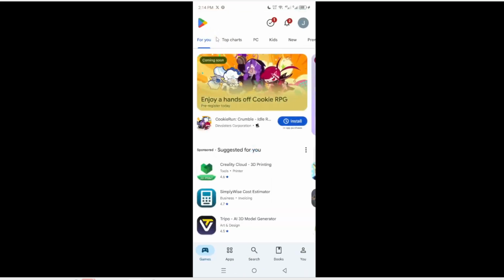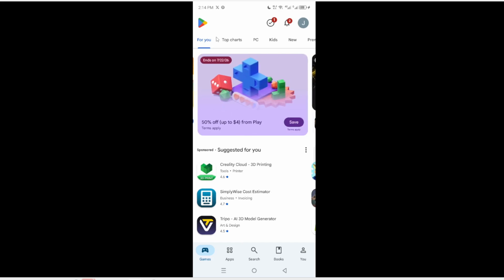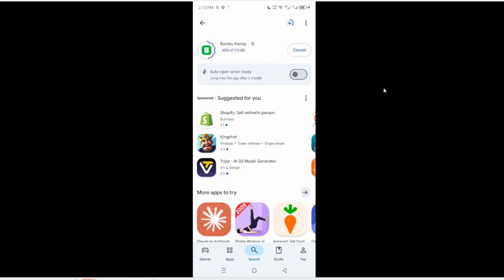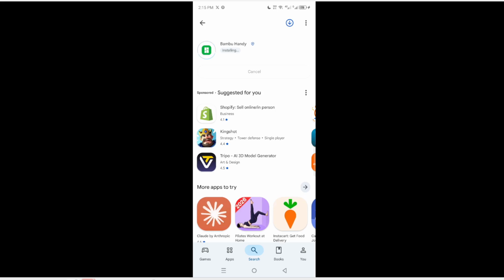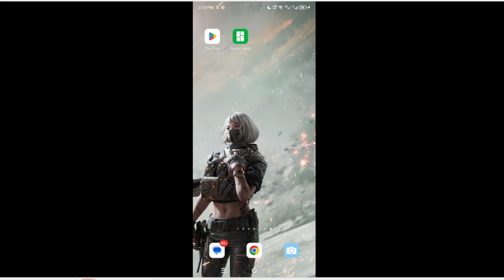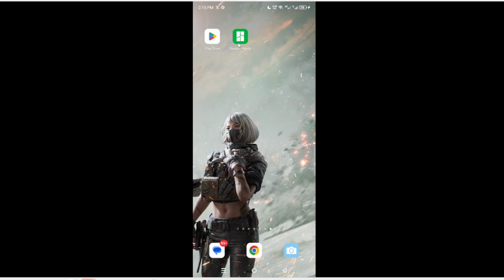How to Download Bambu Lab Handy App on Android [2026 Full Guide]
How to Download Bambu Lab Handy App on Android

Are you ready to elevate your 3D printing experience? In this video, we'll guide you step-by-step through the process of downloading the Bambu Lab Handy app on your Android device. The Bambu Lab Handy app is essential for managing your 3D printing tasks efficiently and effectively. We'll start by navigating the Google Play Store and searching for the app, making sure you find the official version from Shanghai Lunkuo Technology Co., Ltd. With clear instructions and tips throughout, you'll have the app installed and ready to use in no time. Whether you're a seasoned pro or just starting out, this tutorial is perfect for anyone looking to streamline their 3D printing workflow. Don’t miss out on maximizing your experience with the Bambu Lab Handy app—let's get started!